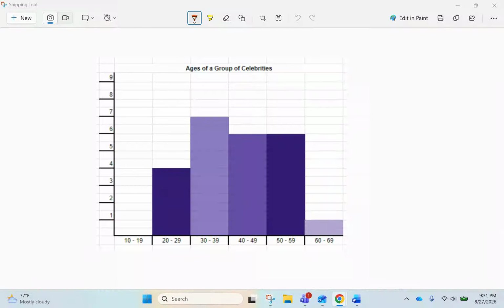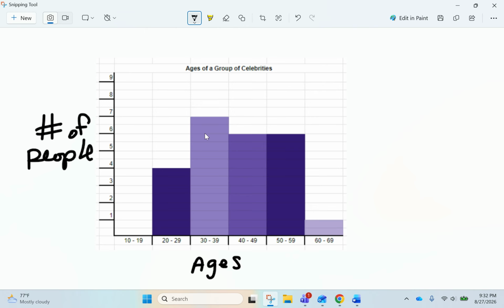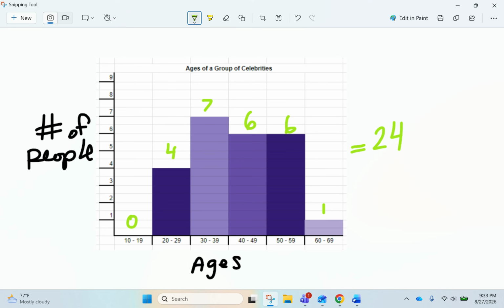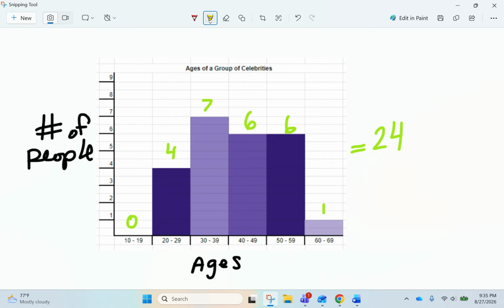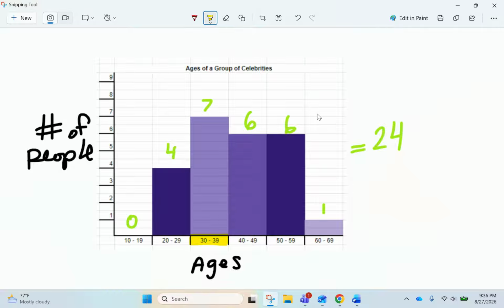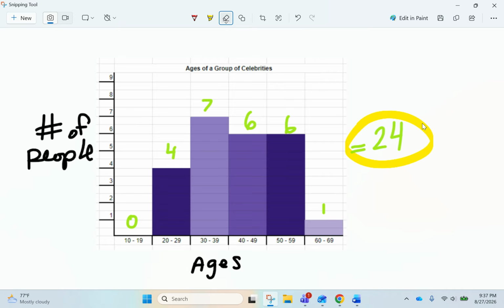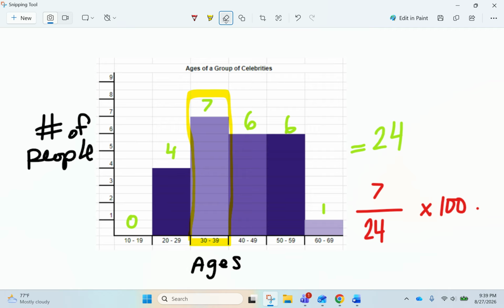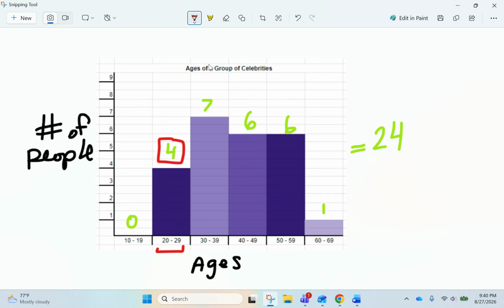Analyze a Histogram